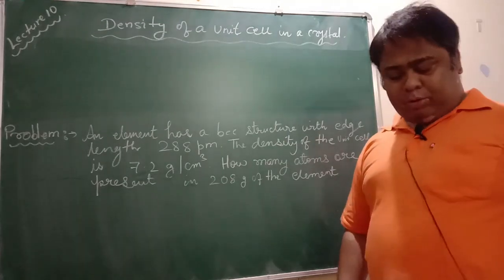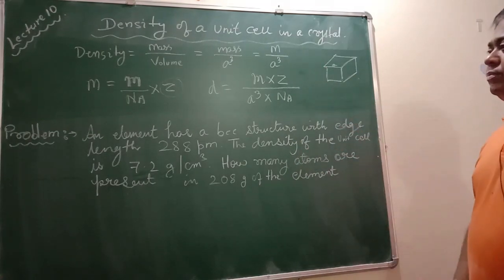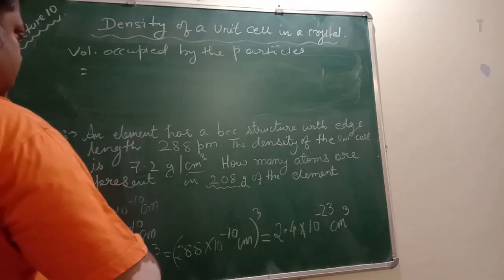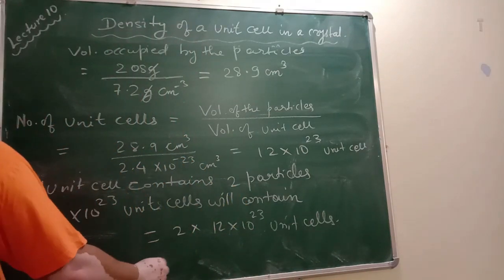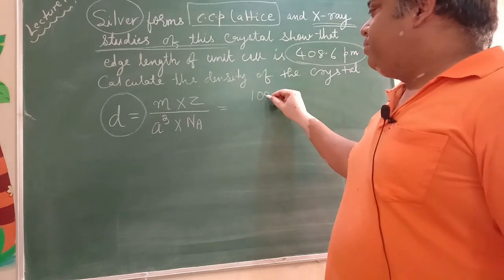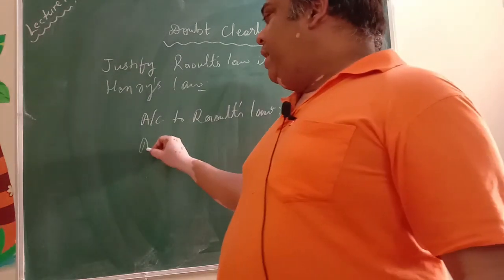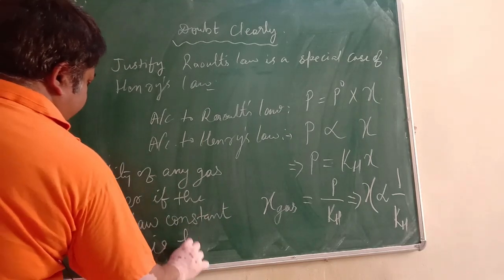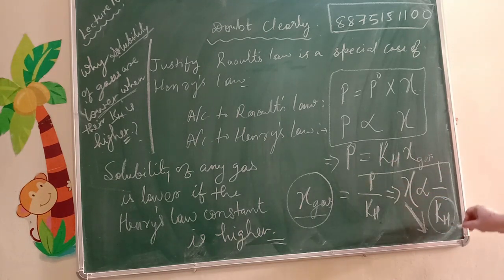DENSITY OF UNIT CELL IN A CRYSTAL BY PROBLEM SOLVING APPROACH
DENSITY OF UNIT CELL IN A CRYSTAL